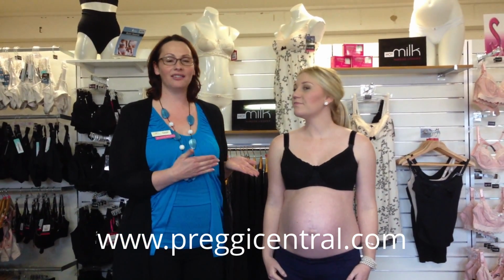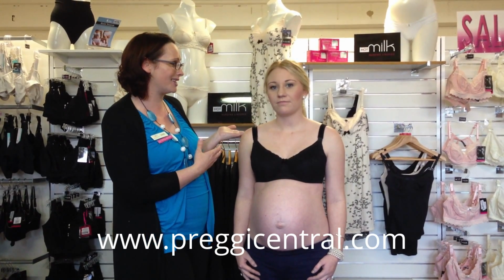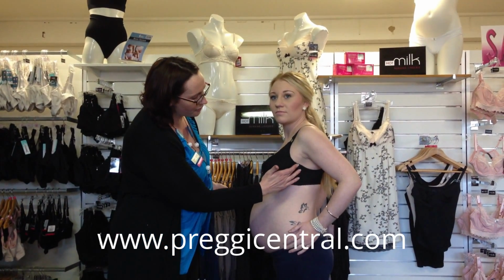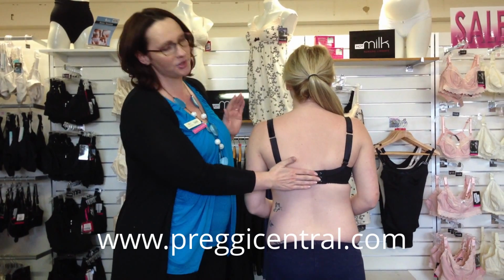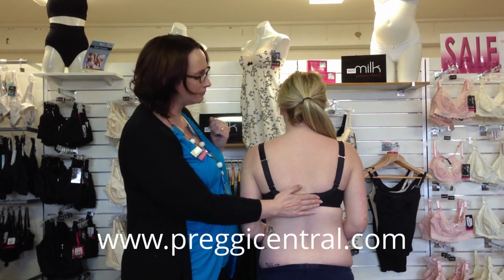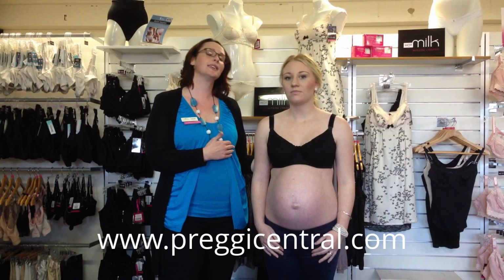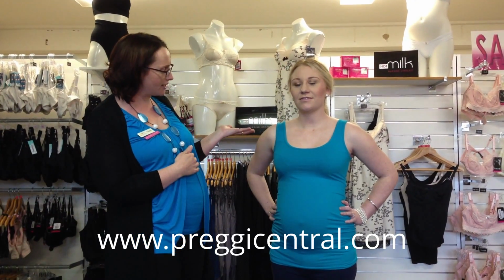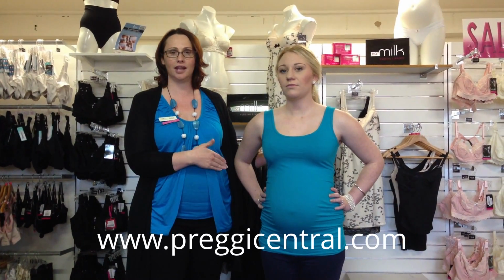How to Fit Your Maternity Bra - Preggi Central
Sarah is Preggi Central's resident expert on maternity bra fittings, with over 7 years experience. Here she shares some tips about how to make sure your maternity bra is fitted correctly, to ensure longevity and value for money.